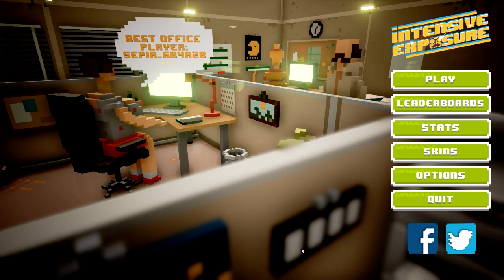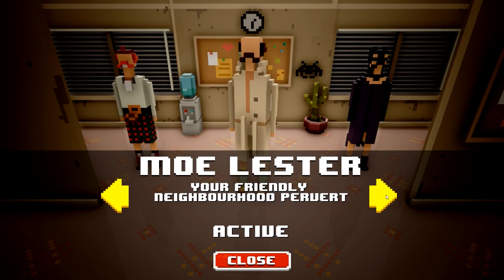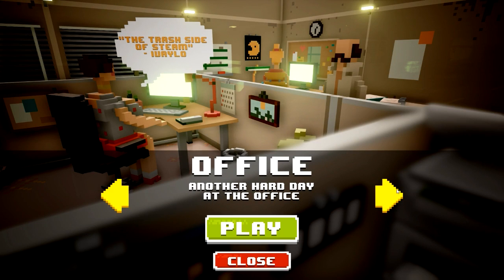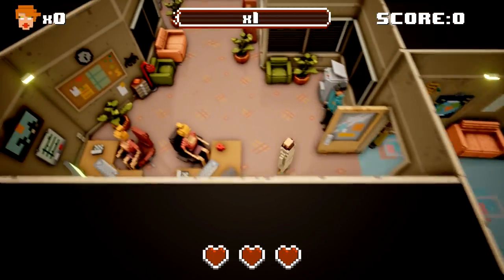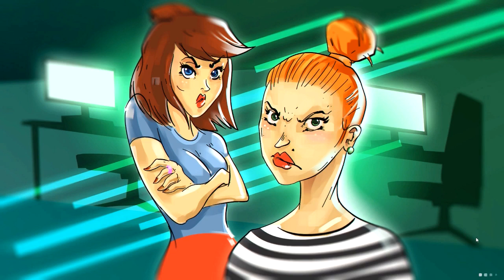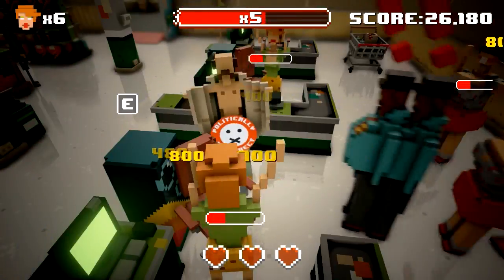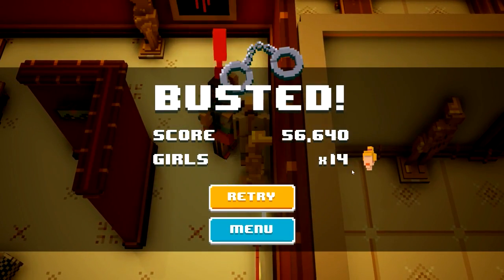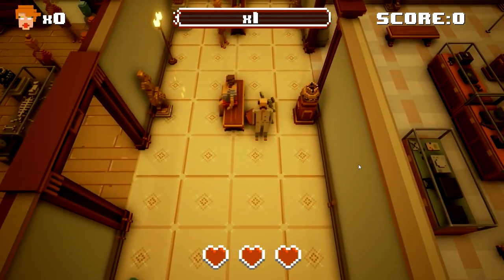Sunday Sampler [Quick Look]: Intensive Exposure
This week's Sunday Sampler takes a quick look at Intensive Exposure, a flashing simulator by Fireline Games.